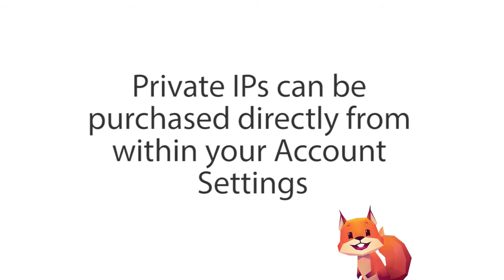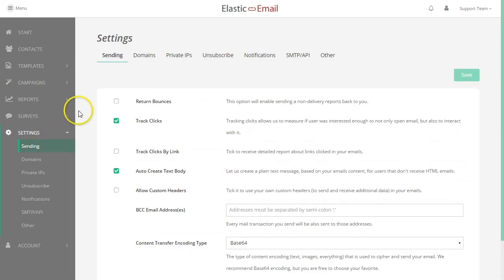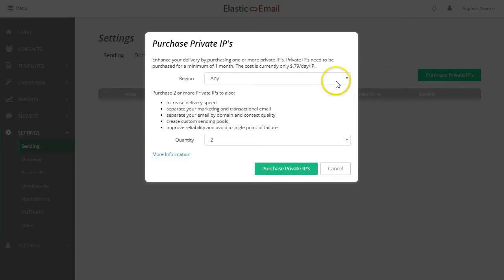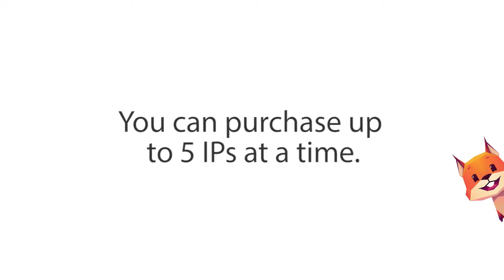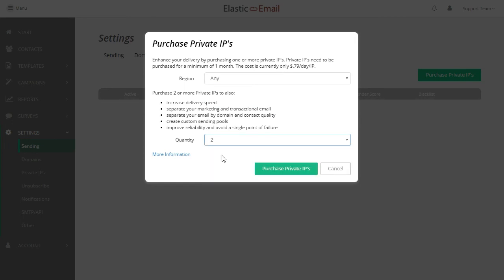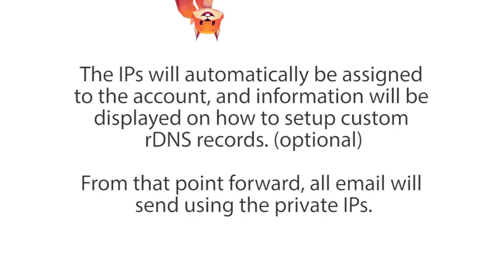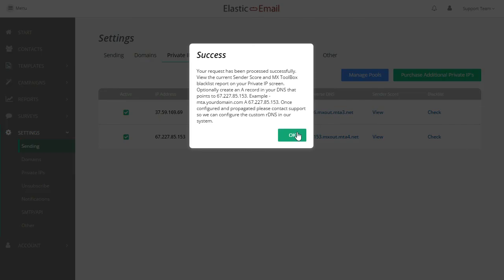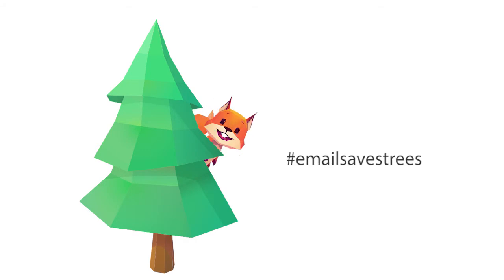Purchasing Private IPs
ABOUT THIS VIDEO:
This video shows you how to easily purchase Private IPs from your Account Settings.